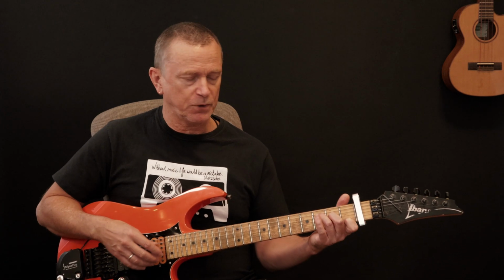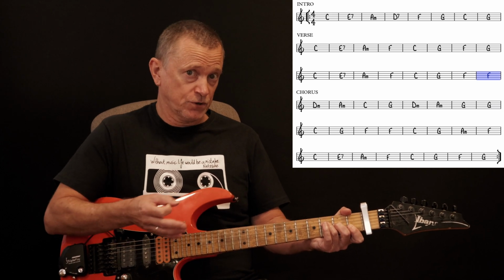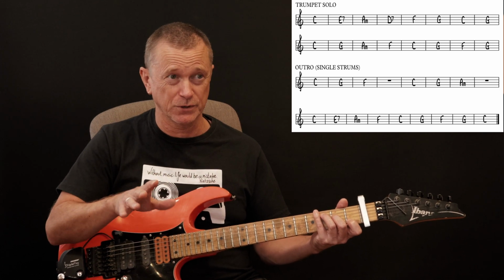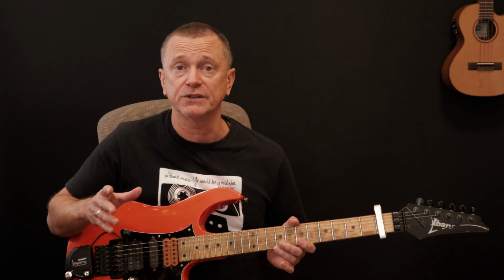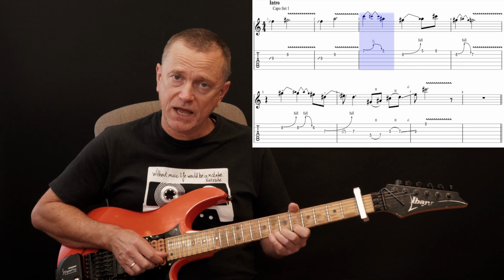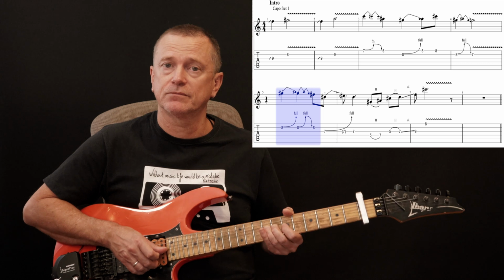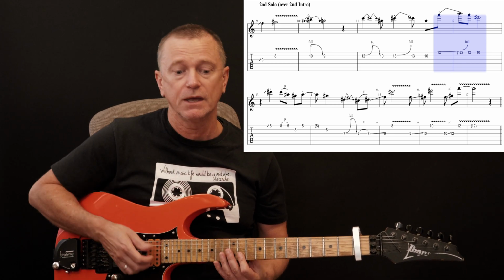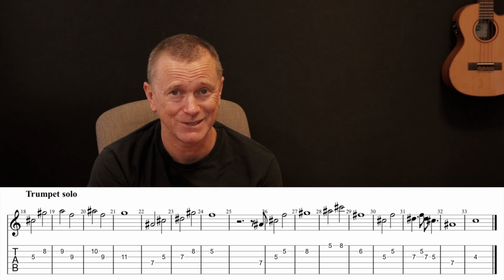Remember to forget Passenger guitar tutorial | lesson + guitar solos and trumpet solo [free tab]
This song by Passenger includes both guitar solos in a separate tab as well as the trumpet solo.
As always, it includes the full chord chart for the complete song.

00:00 Intro solo
00:48 Intro Chords
02:08 Verse 1
02:37 Chorus
03:30 Solo 2
04:28 Trumpet solo
06:16 Solo 1 breakdown
11:14 Solo 2 breakdown
14:30 Trumpet solo tab